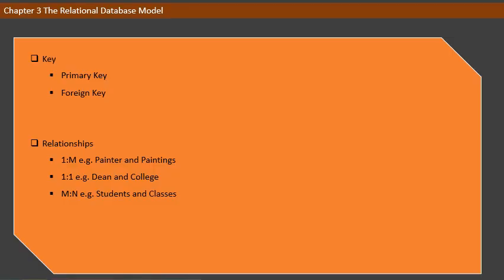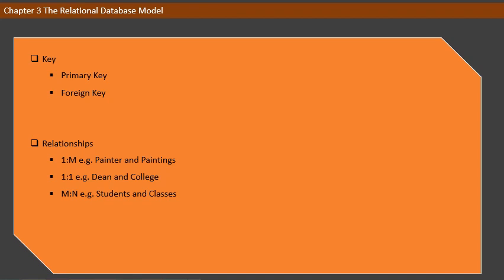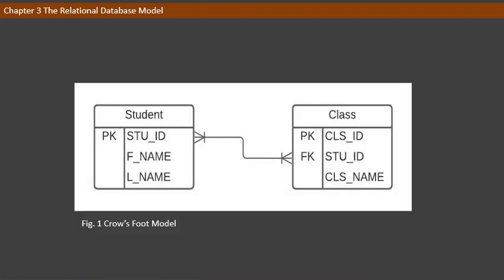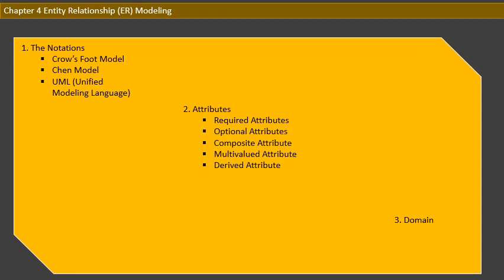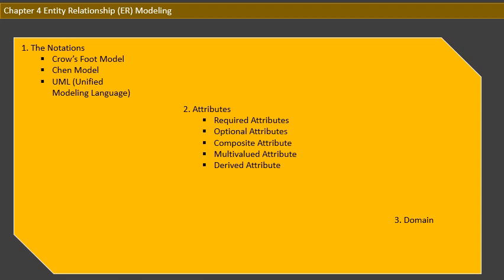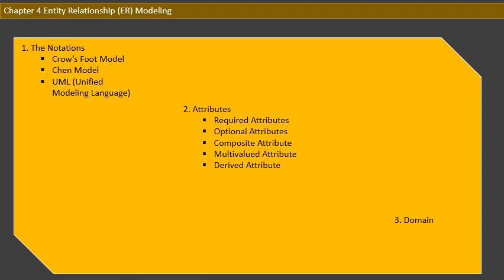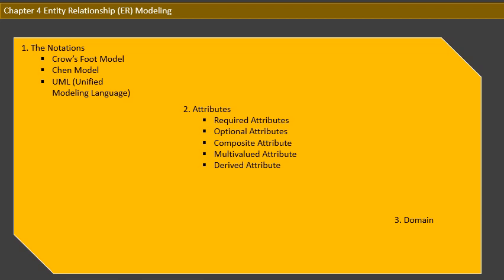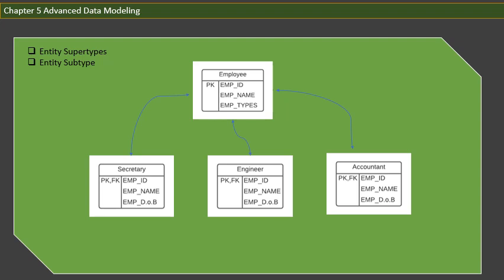MIS 301 iVlog 2 by Talha